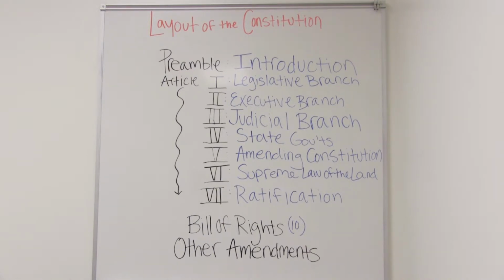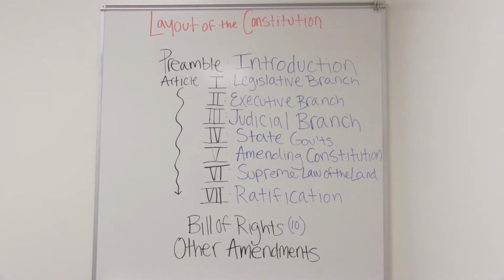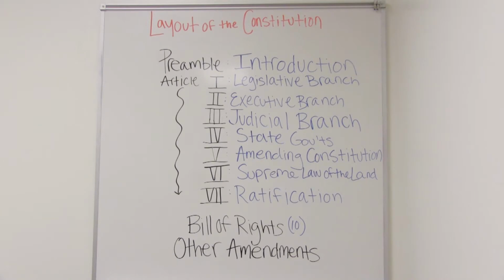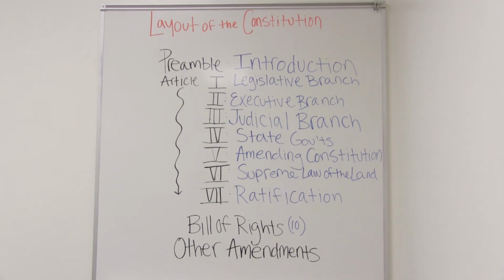Layout of the Constitution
This American Foundations  video teaches the parts of the Constitution, and what their parts mean, articles 1-12, Bill of Rights, and Amendments.